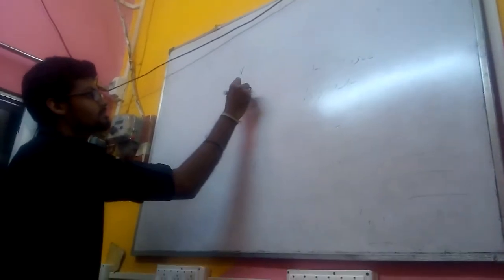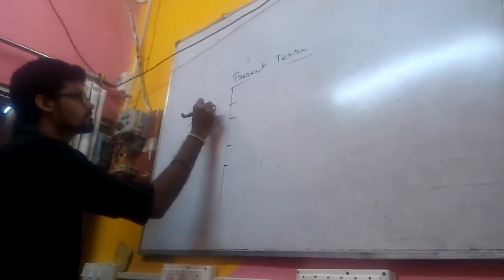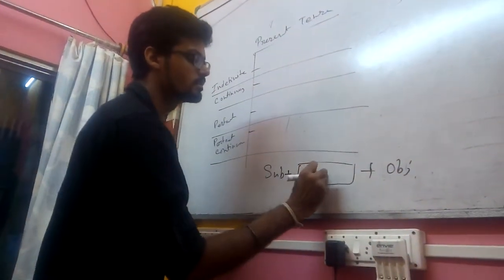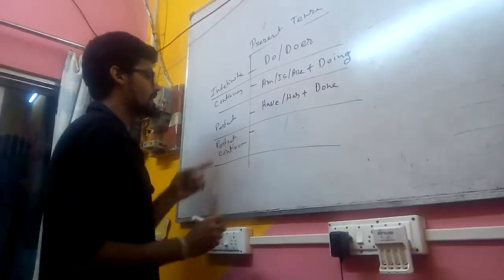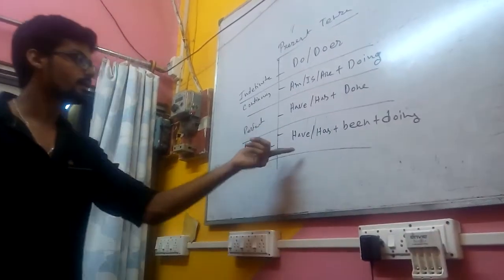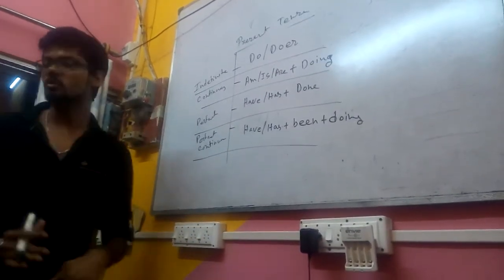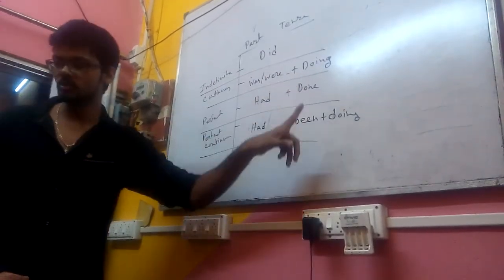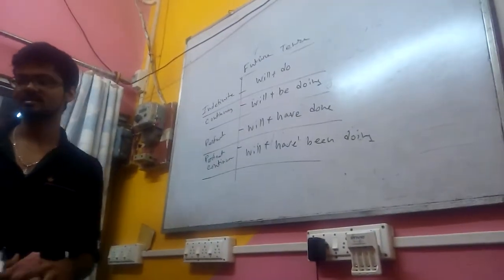A quick guide on tense